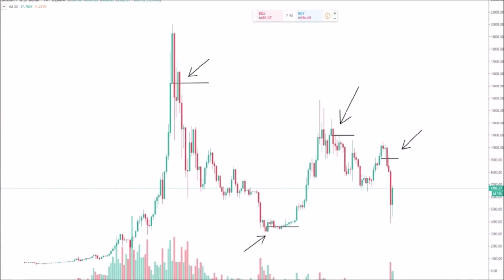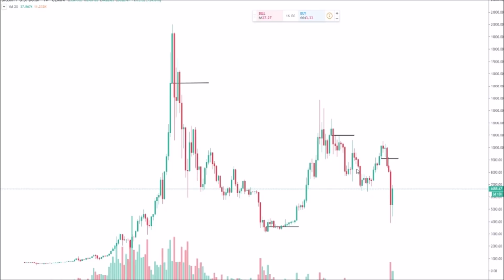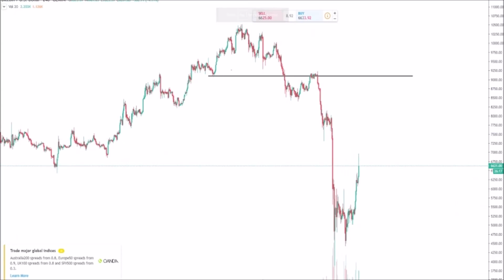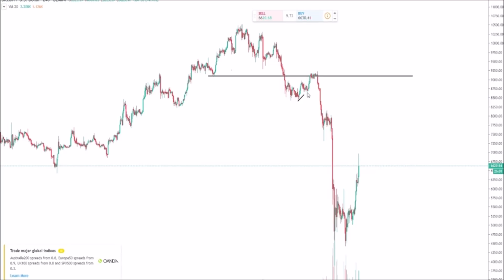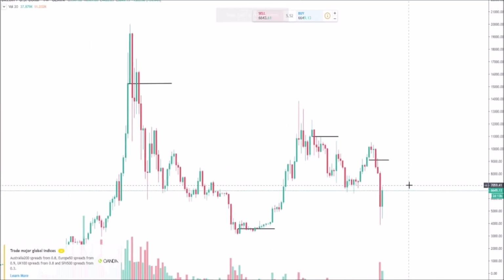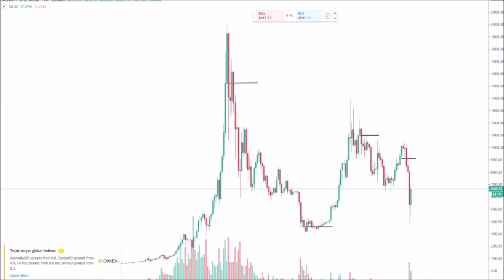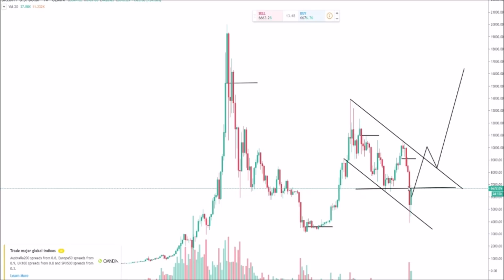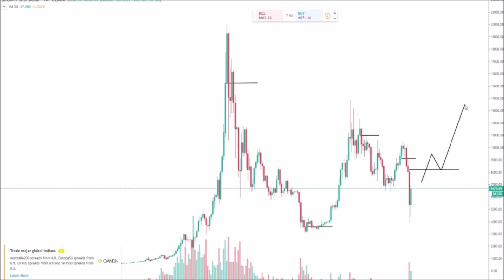Bitcoin Strategy 2020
I was asked to give my opinion on Bitcoin so I put my thoughts in video format.